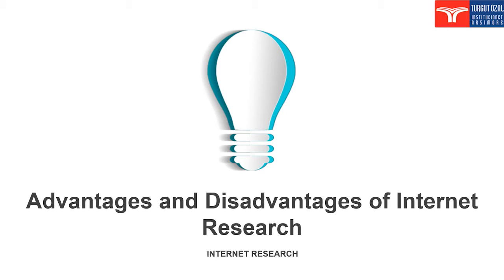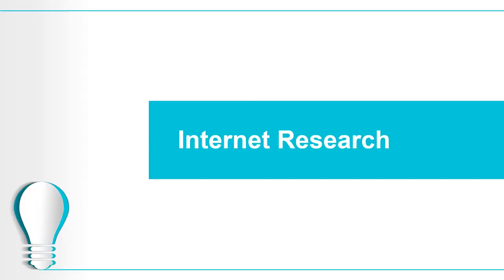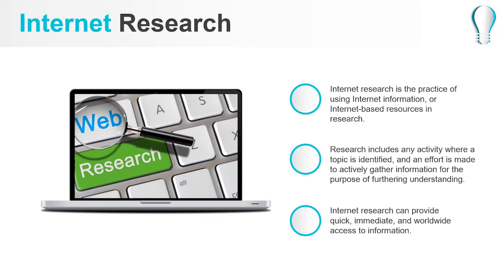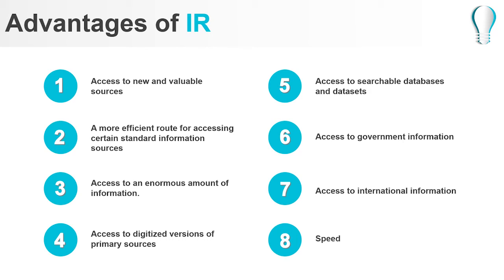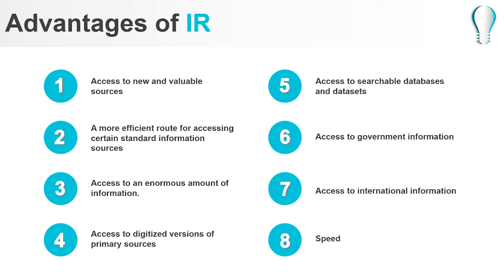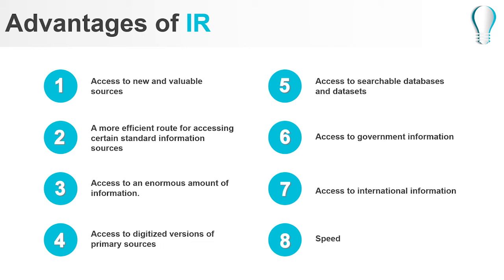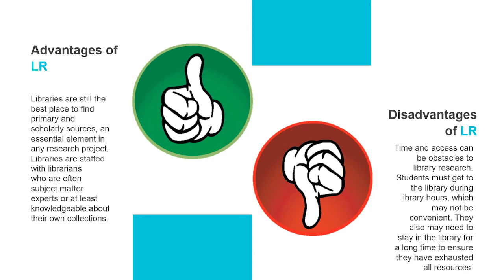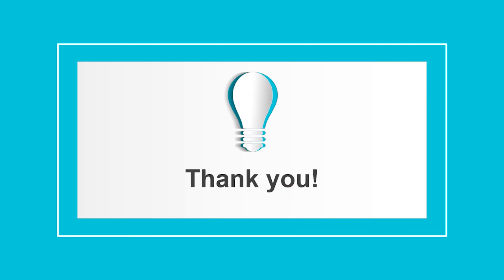TIK 7 Adantages of the Internet Research